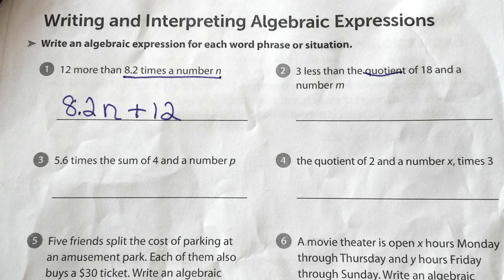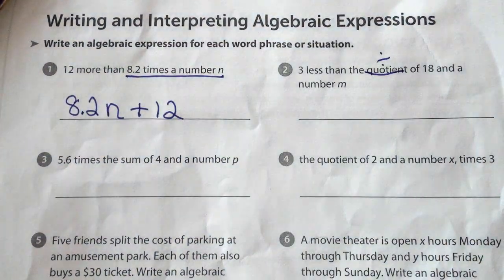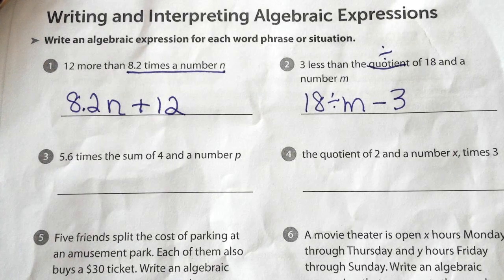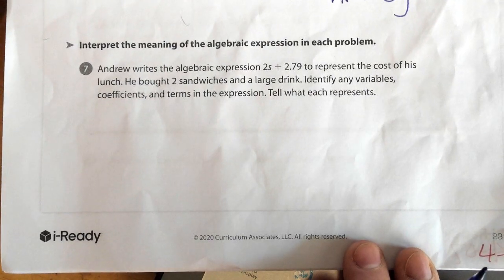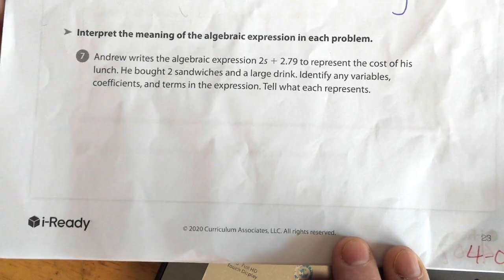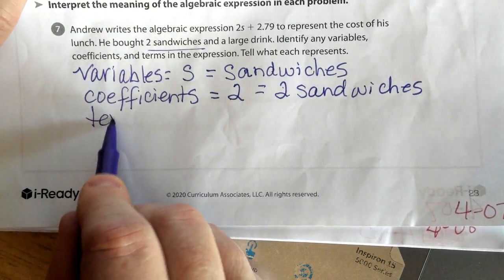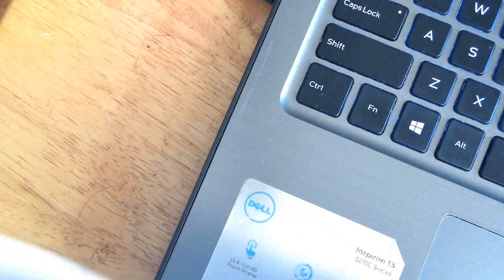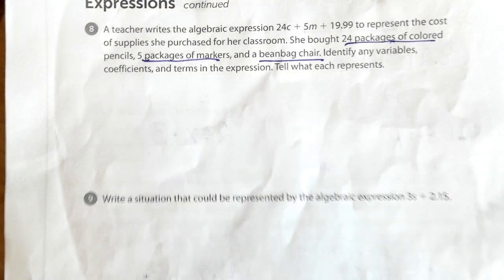iReady Math pg 23 24 April 7, 2020